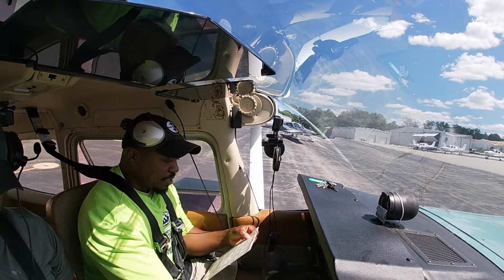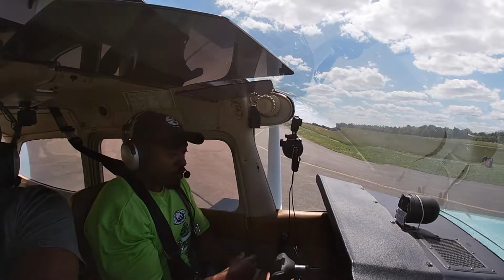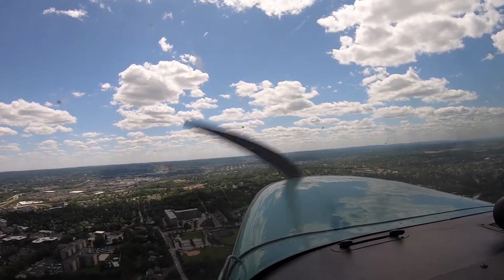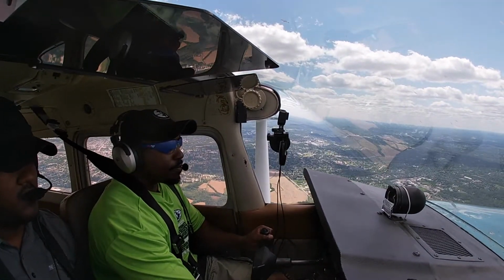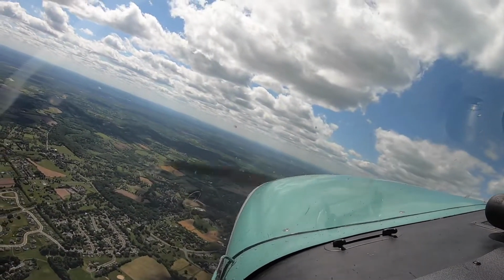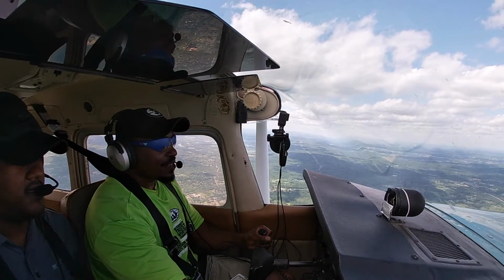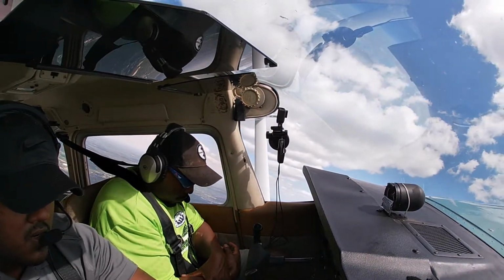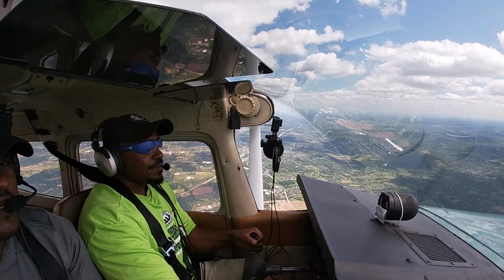Private Pilot Instrument Flying!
In this flight I put on the "foggles" and do more instrument flying.  As part of the requirements for a private pilots license, a pilot must have three (3) hours of instrument flying.  Now, this does not mean that the pilot will be "instrument rated." It just provides for very basic instrument flying proficiency.  So put on your seatbelt and let's go fly! Russ can fly!

If you are a student pilot in the Tristate are (PA,NJ, DE), you need to pay attention to President Biden's TFR! If you fly into it you may get a visit from some F-16 fighter jets!